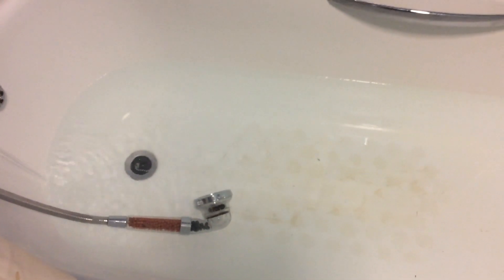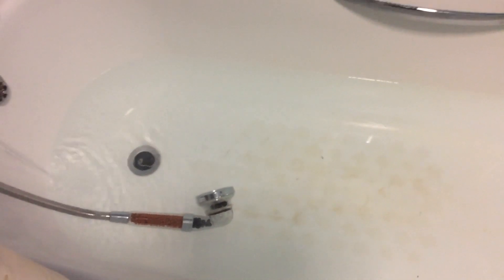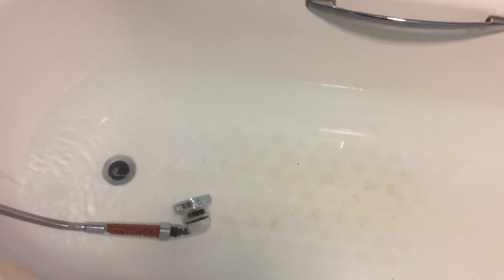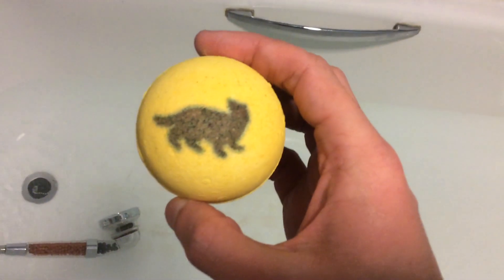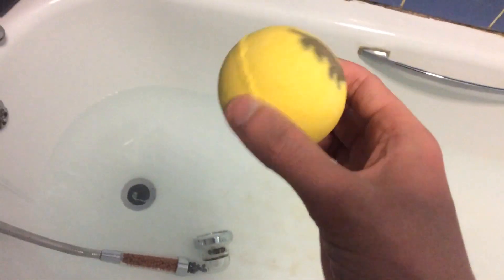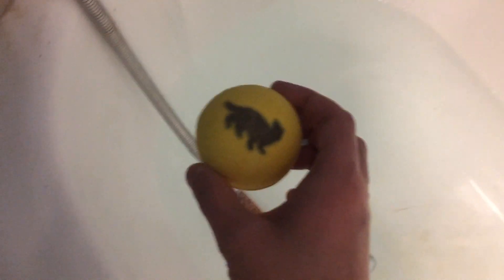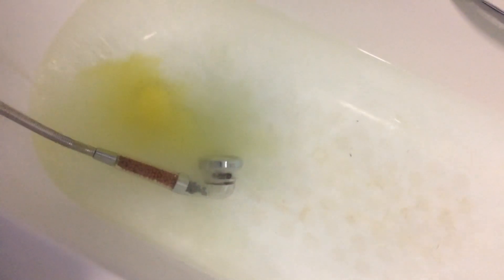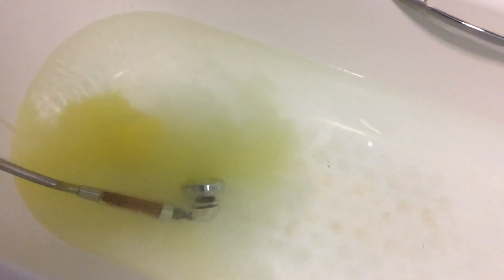Using my Hufflepuff Harry Potter bath bomb